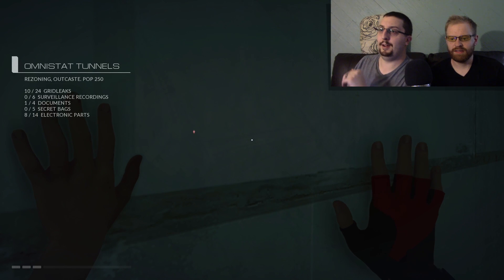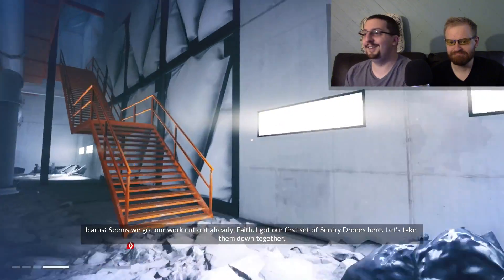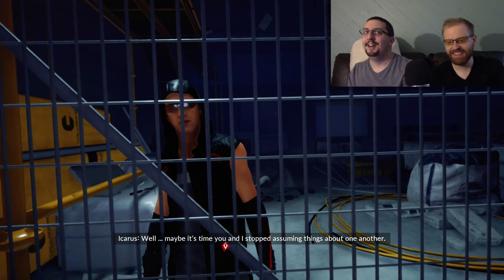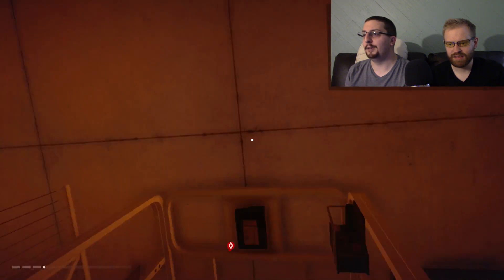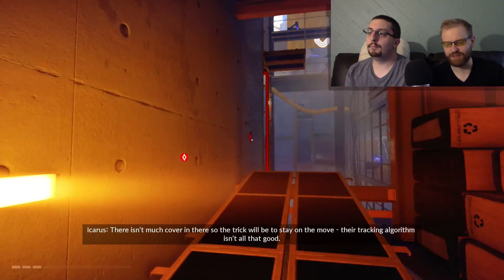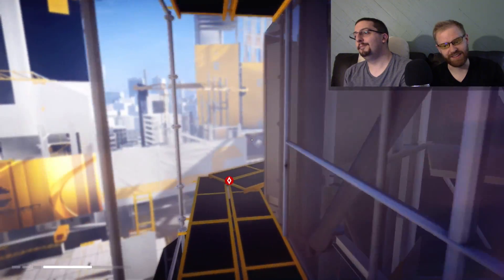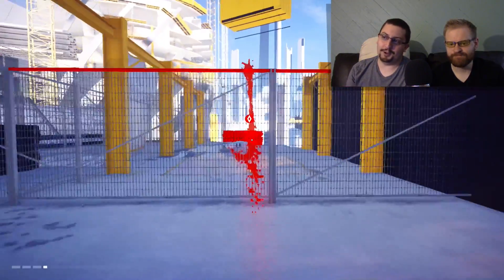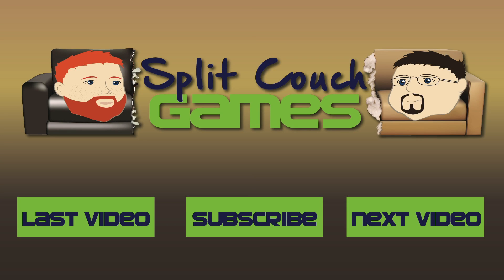Mirror's Edge: Catalyst - DON'T VIOLATE MY WATERMELLON - Episode 16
Things got way out of hand this time. What is wrong with me?! Join Ben and Scott as they venture through more of Mirror's Edge Catalyst. Failed jumps and dirty jokes are plentiful today... Not sure if that's a good thing or not.